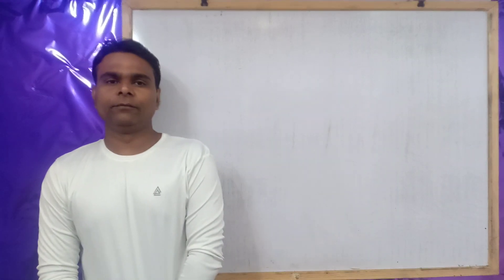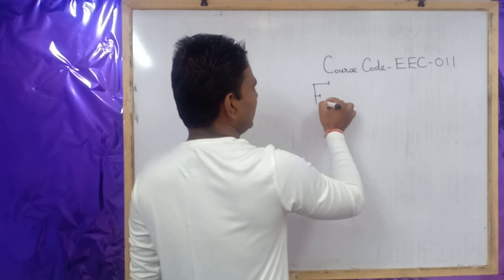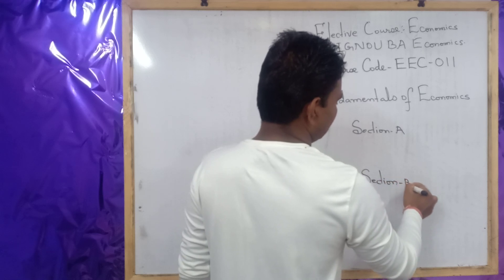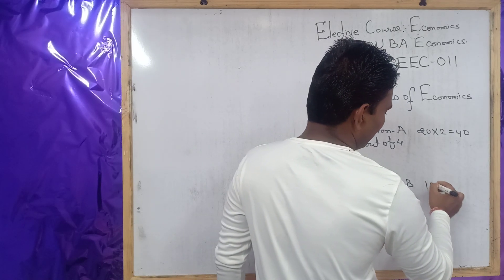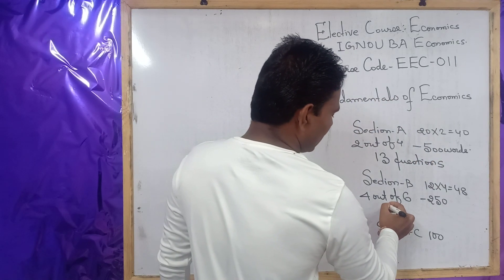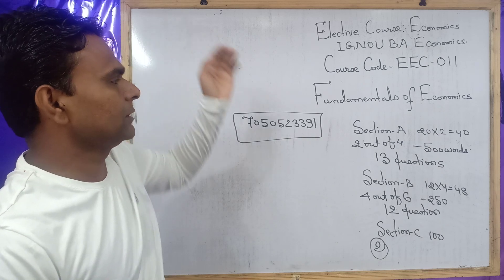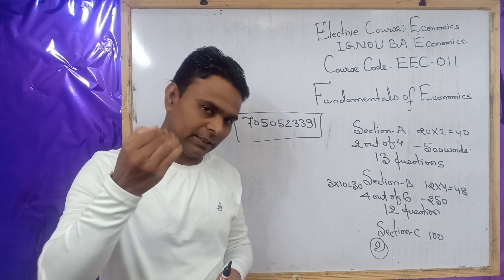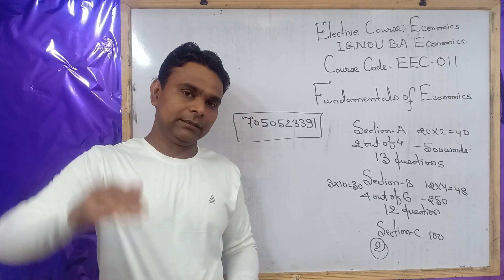IGNOU BA Economics EEC-011, Guess Questions December 19 Term End Examination By IGNOU Jitendra Kumar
Hi I am Jitendra Kumar. Thanks 😊 JAI SHREE MATA JEE 🙏😇.